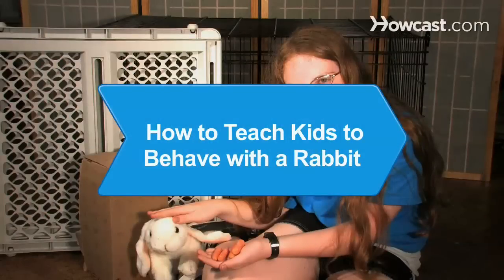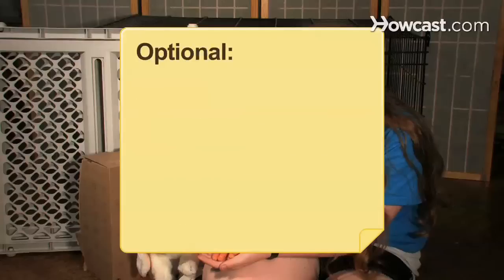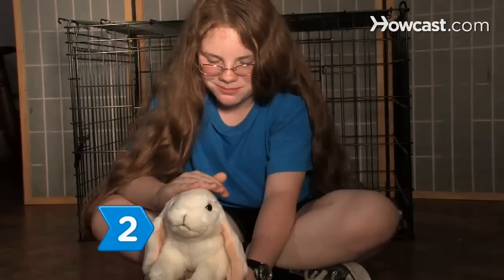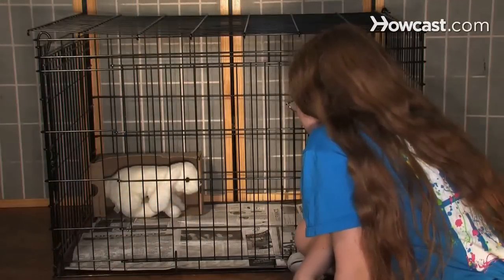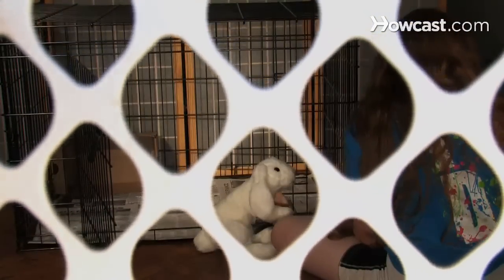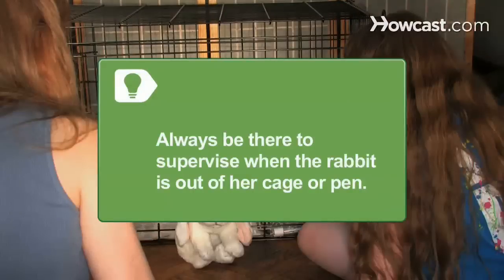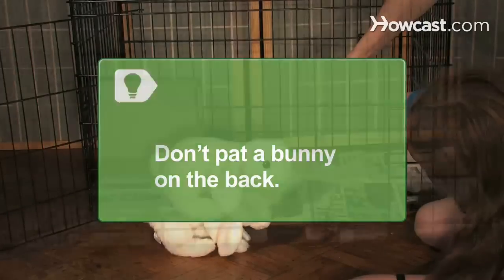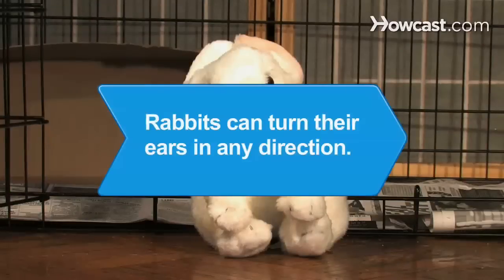How to Teach Kids to Behave with a Rabbit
Rabbits and kids can be an iffy combo—kids get excited, rabbits get nervous, everyone gets frustrated. But here’s how everyone can have fun—bunnies included.

Step 1: Prepare the kids
Before you bring the bunny home, prepare your kids for the new arrival. Explain that you’ll be in charge of the rabbit, but that everyone in the family will be helping to make her a happy member of the family.

Tip
Rabbit-care books, magazines, and websites all have tips for helping children and rabbits to get along.

Step 2: No picking up
Rabbit rule number one is: 'Pet her, but don’t pick her up.' Kids love the idea of lugging a pet around in their arms, but rabbits don’t like being carried. If scared, they may scratch or bite, and, if dropped, they could get hurt.

Step 3: Make caged introductions
When the rabbit first comes home, introduce her to your children while she’s in her cage. Make sure there’s plenty of space in the cage for the rabbit to beat a retreat into her box or hiding place whenever she feels like it.

Step 4: Speak softly
Show your kids how to talk to the rabbit in quiet 'indoor' voices, so she’ll stay calm.

Step 5: Try treats
Have your children offer the bunny small amounts of leafy greens or carrots as a getting-acquainted trick. Remind them not to poke their fingers into the cage or they may get nipped.

Step 6: Let loose
To let the bunny out of her cage around children, place the cage in a room with a door you can close. Or pen off an area around the cage with a puppy gate.

Step 7: Sit
Have your children sit on the floor before you let the rabbit out. Leave the cage door open so she can get back inside whenever she feels like it.

Step 8: Relax
Sitting on the floor with your children, watch the rabbit as she explores her new surroundings. Try to keep everyone relaxed. Point out how much happier the rabbit feels when no one is chasing or following her.

Tip
Always be there to keep an eye on things when the rabbit is out of her cage or pen. When the kids have friends over, leave the rabbit in her cage in a closed-off room.

Step 9: Use treats
If you or the kids want, you can hold small bunny treats to lure the rabbit closer.

Step 10: Pet the rabbit
When the rabbit approaches, show your children the best way to pet a rabbit--gentle stroking on her head and ears. Remind them of the cardinal rule: 'Pet her, but don’t pick her up.'

Tip
Most rabbits get nervous if you pat them on the back.

Step 11: Let the bunny be
If and when the rabbit wants to go back into her cage for some time out, let her. Tell the kids that she needs to decide for herself when she’s had enough playtime.

Step 12: Keep bonding
Repeat the bunny bonding sessions once or twice daily, until everyone is comfortable. Most rabbits need at least 3 or 4 hours of daily exercise outside their cages--so your kids will have plenty of chances to interact with their new bunny buddy!

Rabbits can turn their ears in any direction--a fun thing for you and your children to watch together.